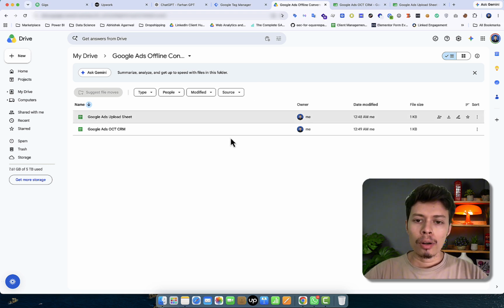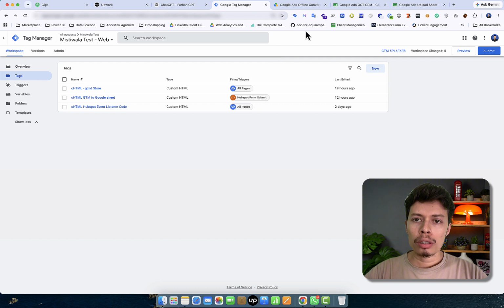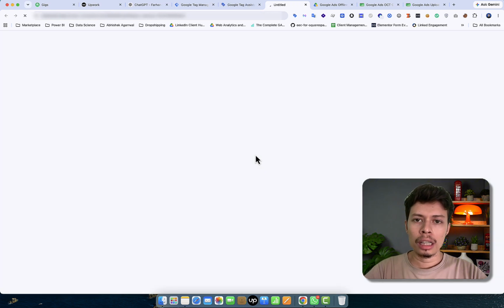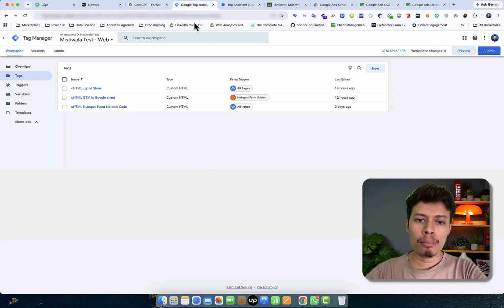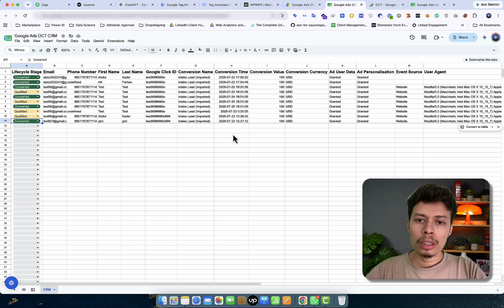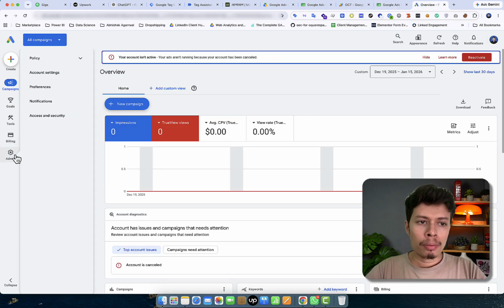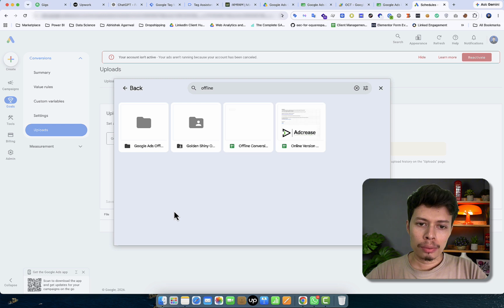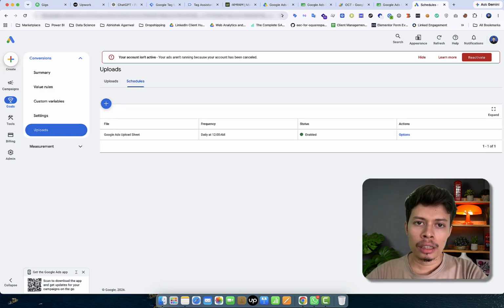How to setup Google ads offline conversion tracking without CRM & Automation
Ads Offline Conversion Tracking with GCLID (No Paid CRM Required)

In this video, I'll show you how I built a complete **Google Ads Offline Conversion Tracking** system using **Google Tag Manager (GTM), Google Sheets, and Google Apps Script**—without using any paid CRM or automation tools.

Most advertisers optimize Google Ads only for **lead form submissions**. However, Google doesn't know which leads actually become **qualified leads** or **paying customers**.

By sending offline conversion data back to Google Ads using the **GCLID (Google Click ID)**, you can help Google's machine learning optimize your campaigns for the people who are most likely to convert into real customers.

### In this video, you'll learn:

✅ How to capture GCLID from Google Ads visitors

✅ How to send lead information to Google Sheets using GTM

✅ How to build a simple Google Sheets CRM with Apps Script

✅ How to automate lead lifecycle updates

✅ How to prepare offline conversion data for Google Ads

✅ How to automate the conversion upload workflow without a paid CRM

### Technologies Used

* Google Ads
* Google Sheets
* Google Apps Script
* JavaScript
* Data Layer
* Custom HTML Tags
* GCLID Tracking
* Offline Conversion Tracking

If you're a **Google Ads Specialist, Web Analytics Expert, Digital Marketer, Agency Owner, or Business Owner**, this setup can help you improve campaign optimization by feeding Google your actual customer data instead of just lead submissions.

* Server-Side Tracking
* Enhanced Conversions
* Offline Conversion Tracking
* Web Analytics
* Shopify Tracking